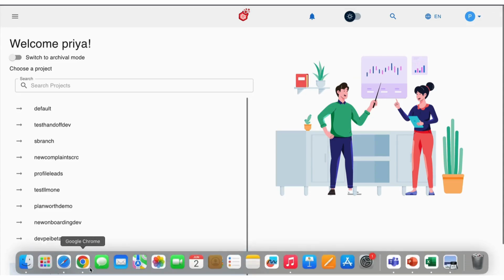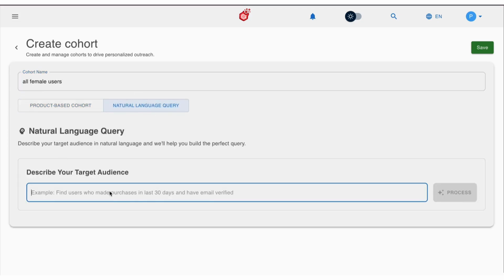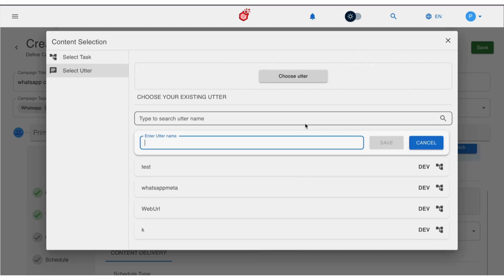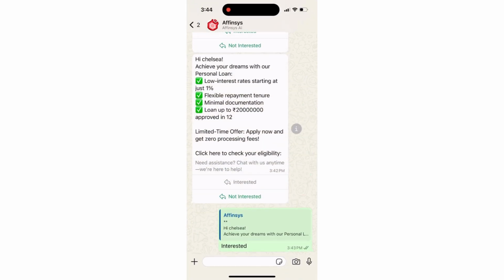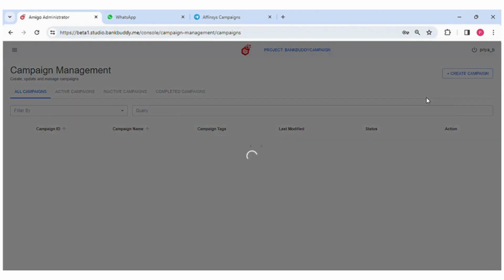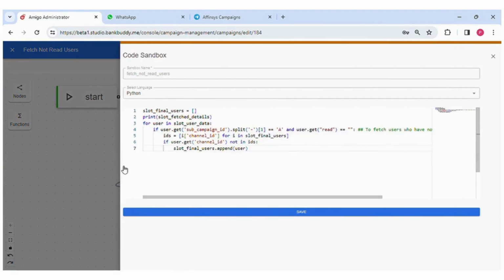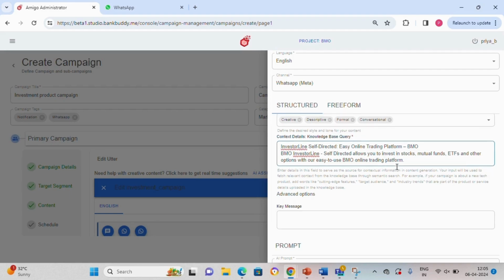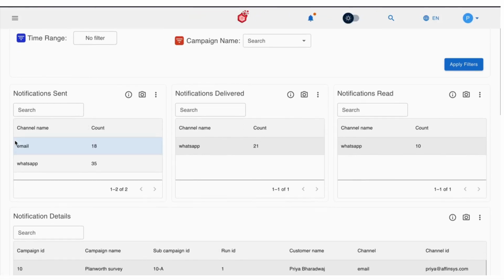Campaign Manager Setup